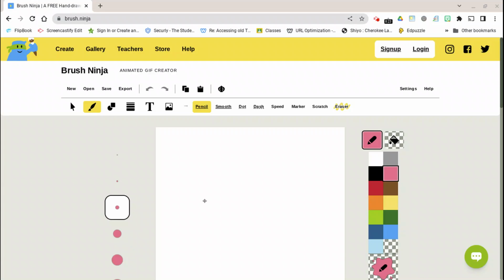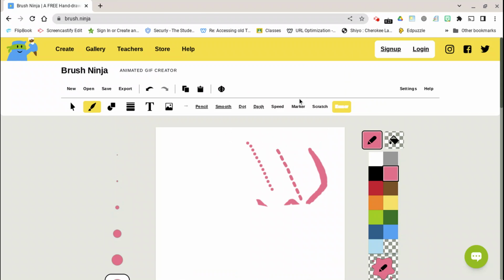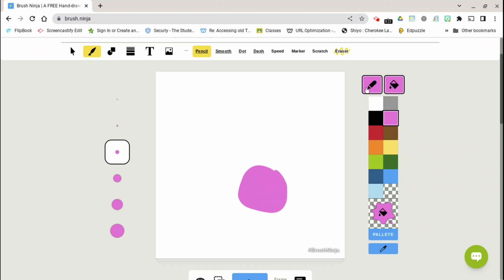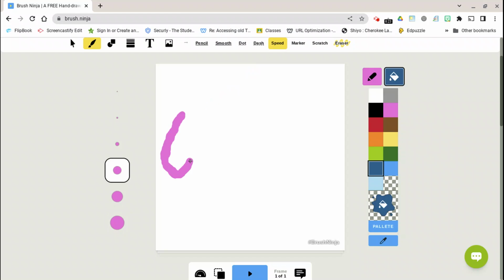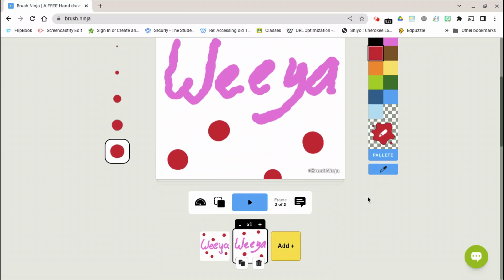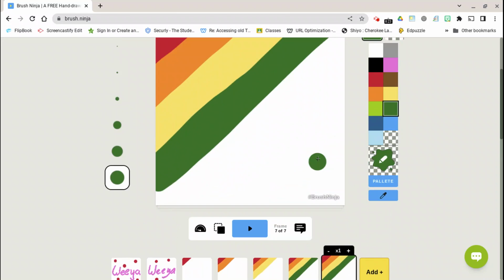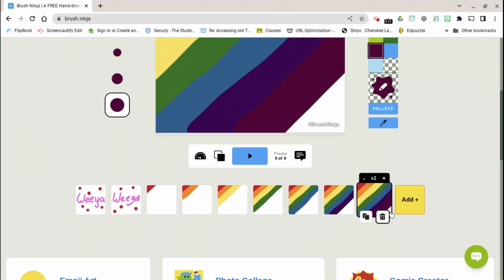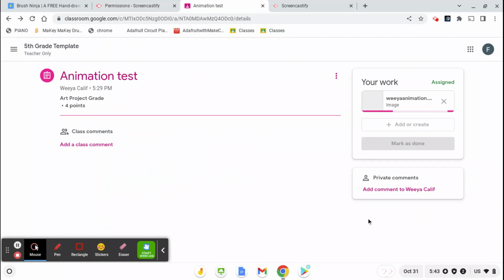Animation Project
Easy animation using an online site called Brush Ninja.